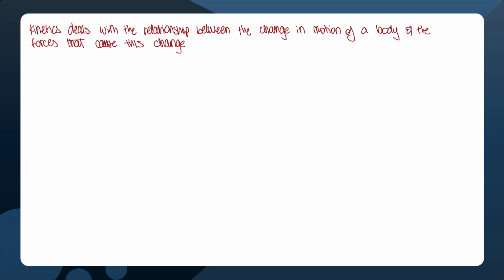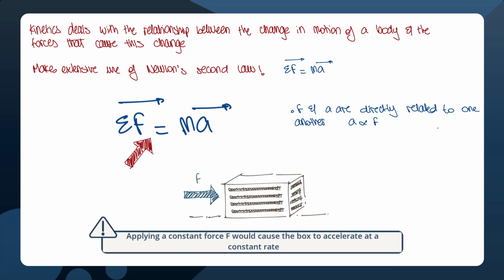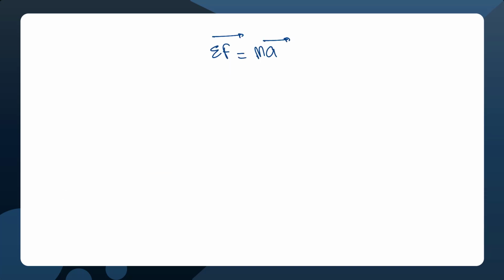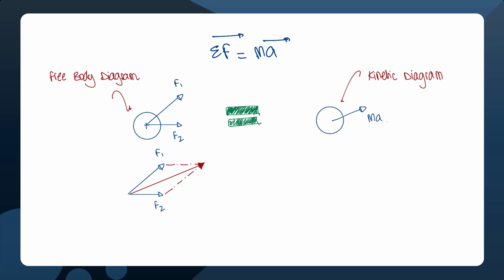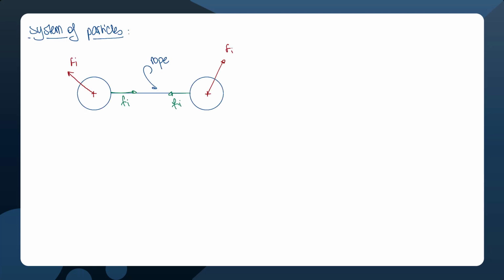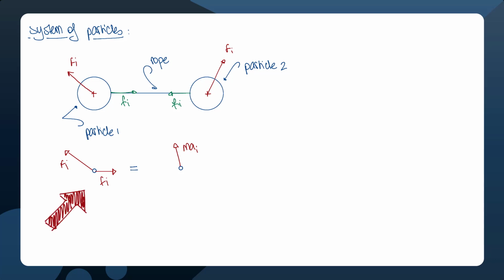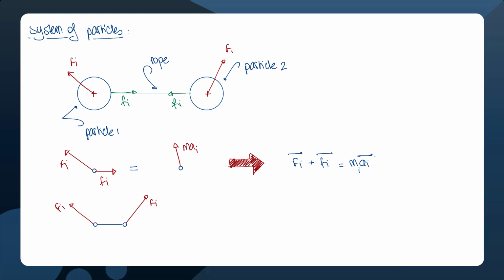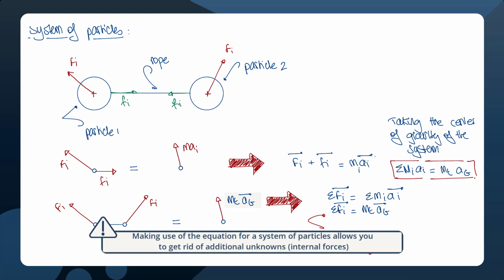Dynamics Tutorials - Chapter 13 - Newton's Second Law